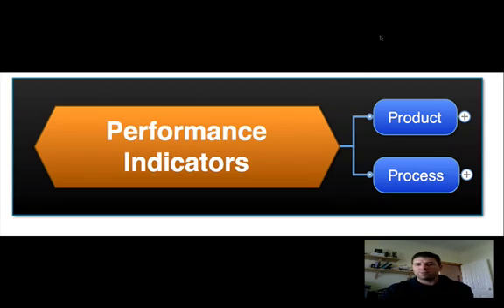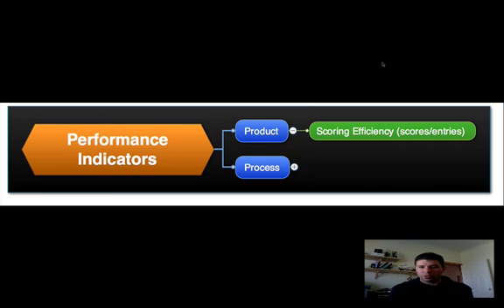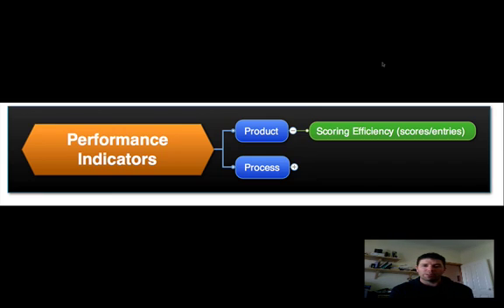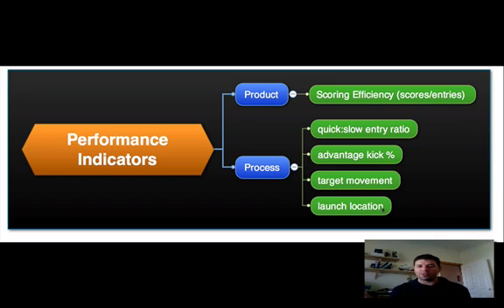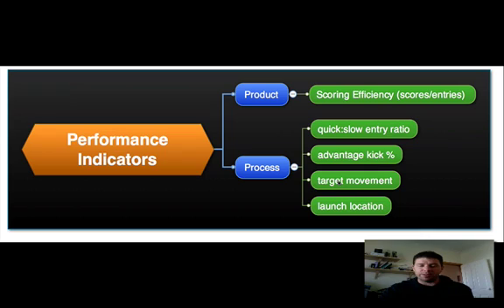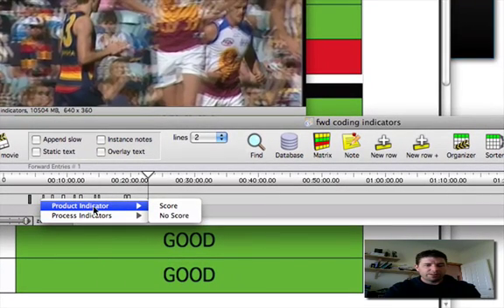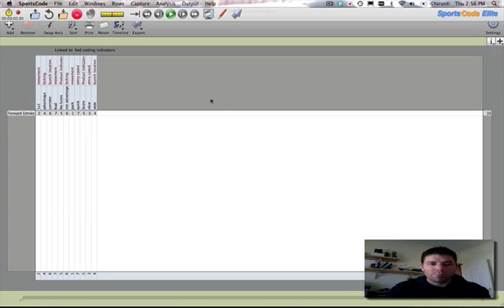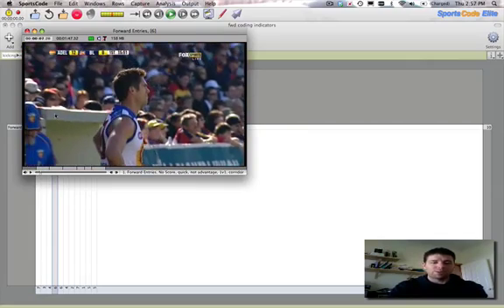KPI's in Coaching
This video describes how you can use "key performance indicators" (KPI's) in the context of coaching team sports and linking them in with video analysis to help identify strengths and weaknesses in team and individual player performance.